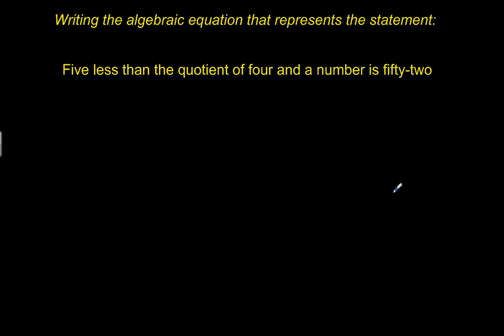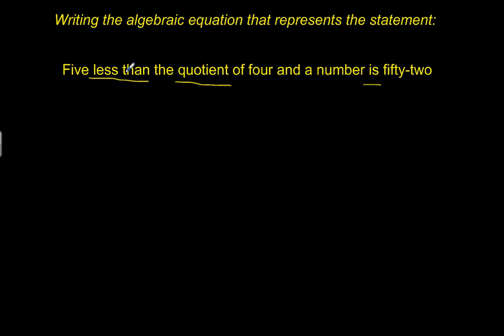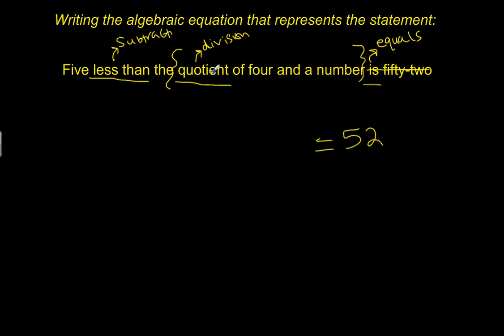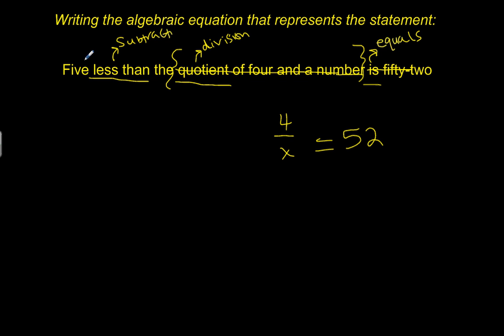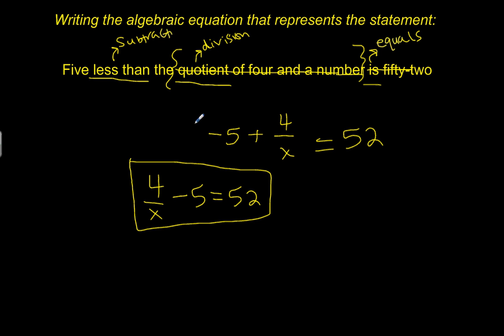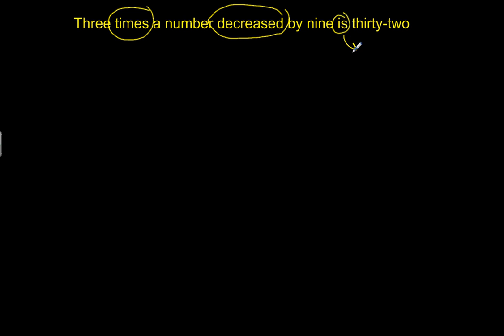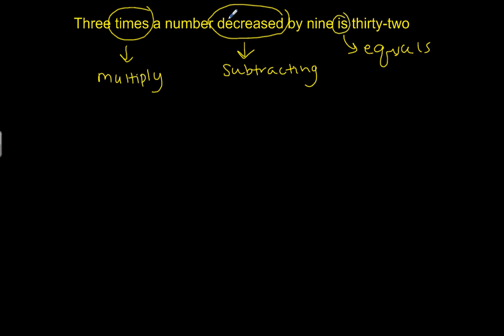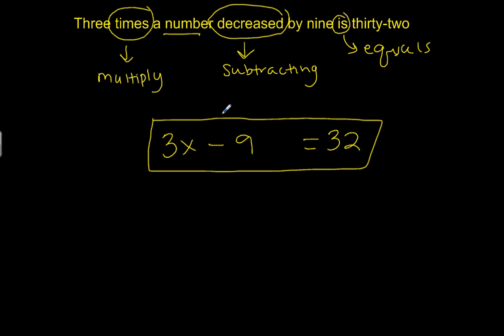Translating Words to Algebraic Equations